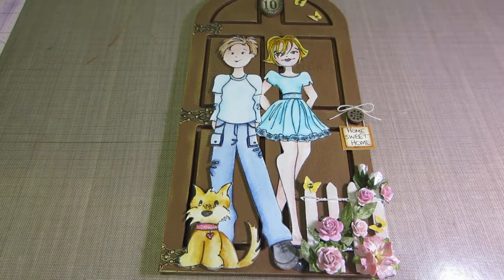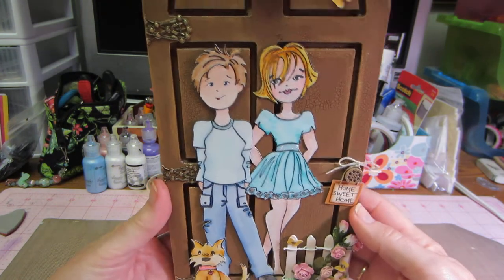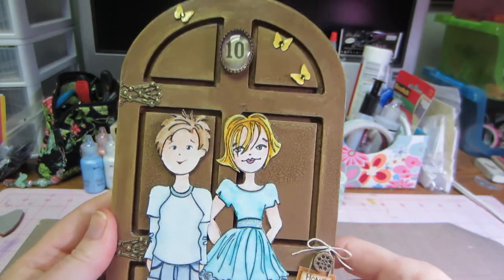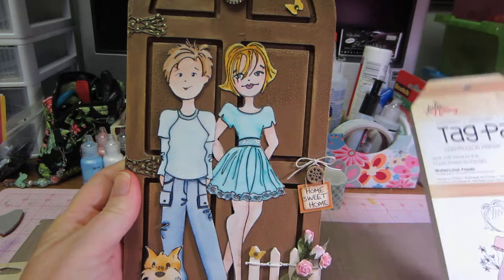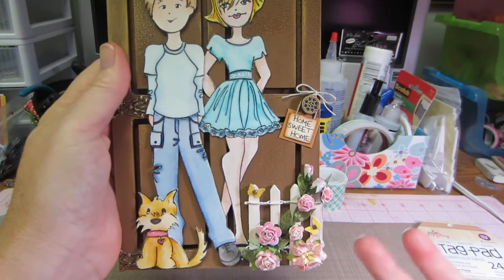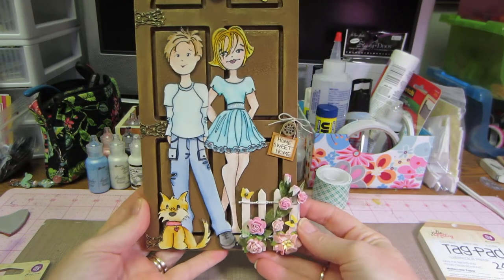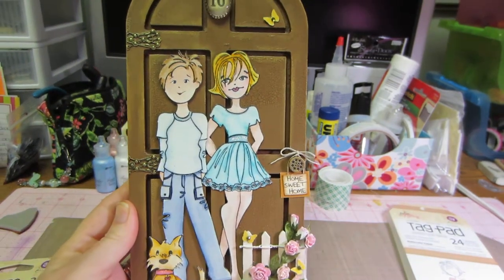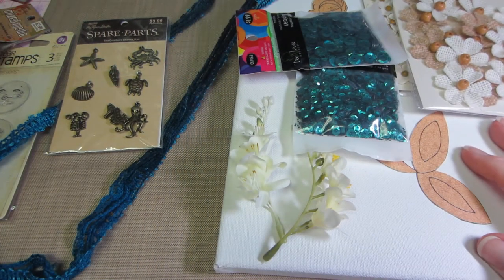Prima Dolls on a Door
Thank you Bona and Ms. Dee for the inspiration. TFW, Sara